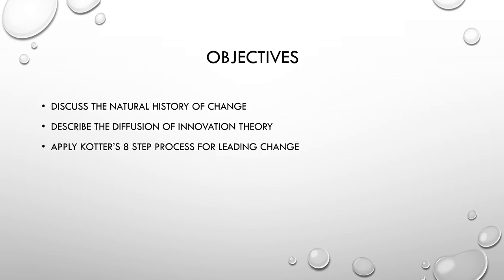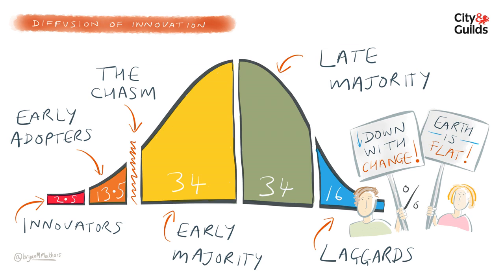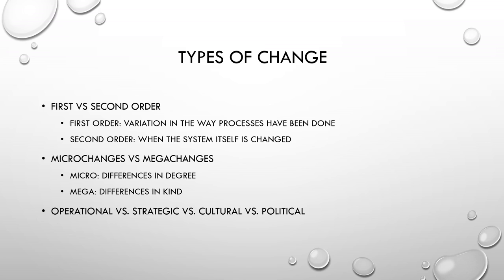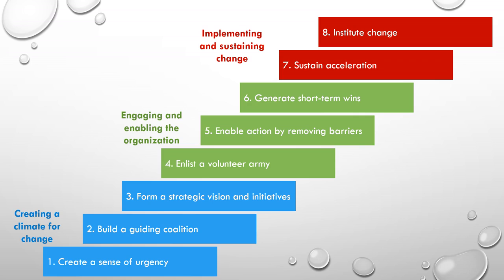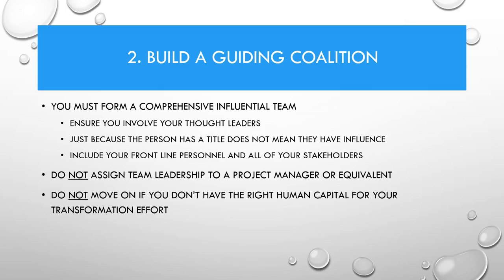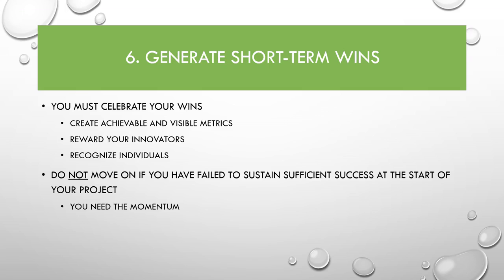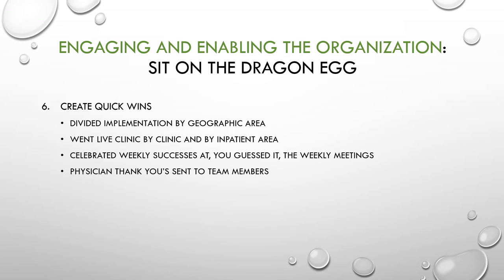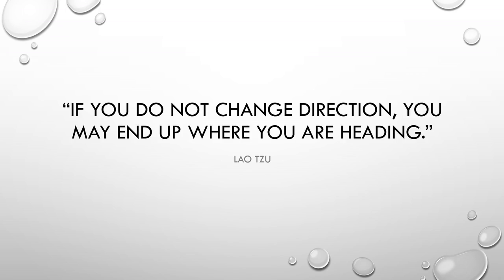CALC: Change Management